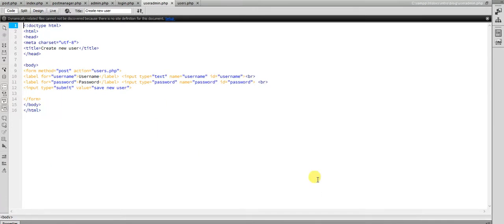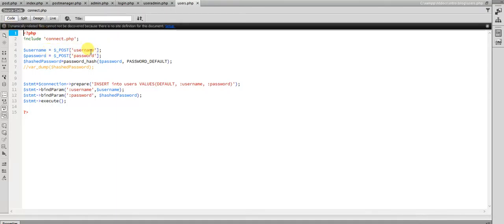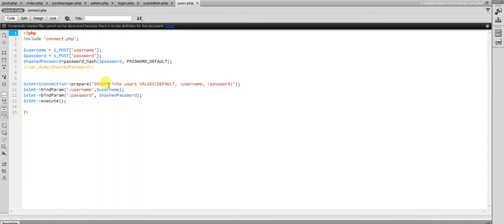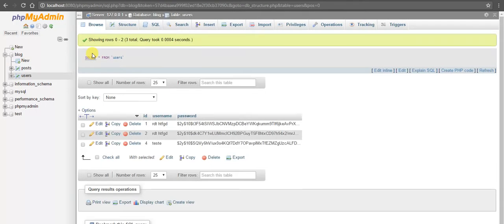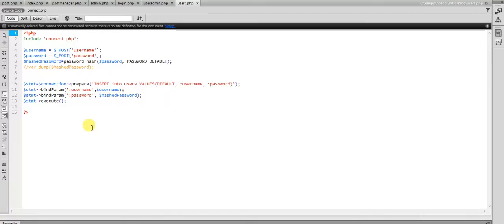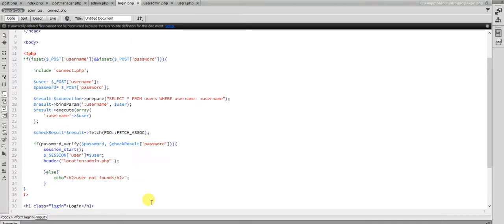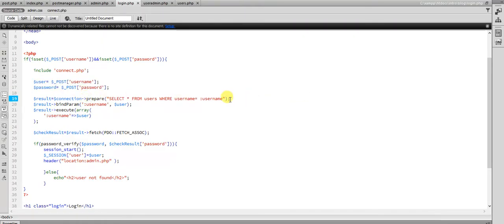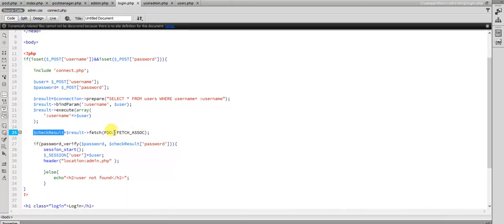3- adding users and the login form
the walk-through for lesson 10's creation of user and login ontrol